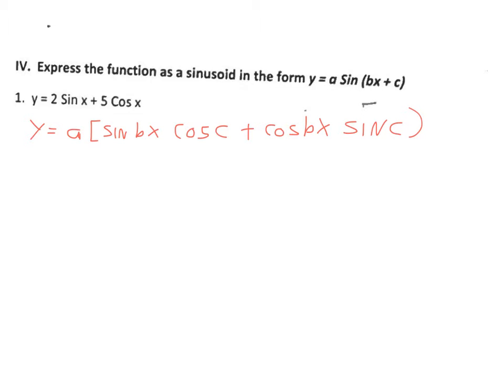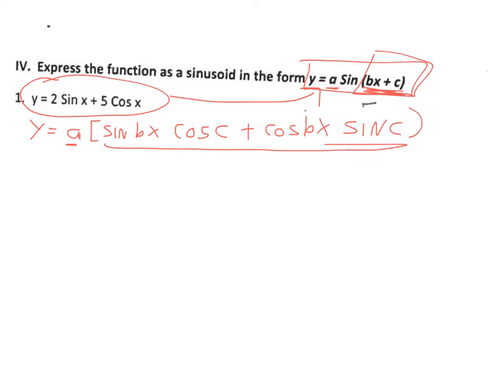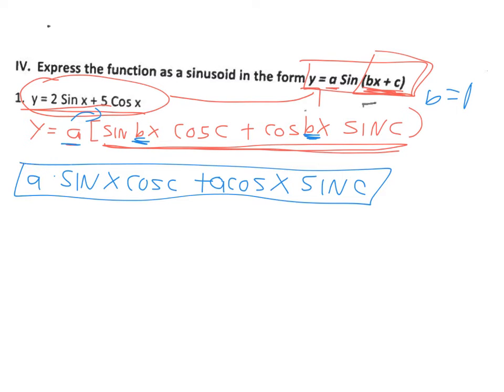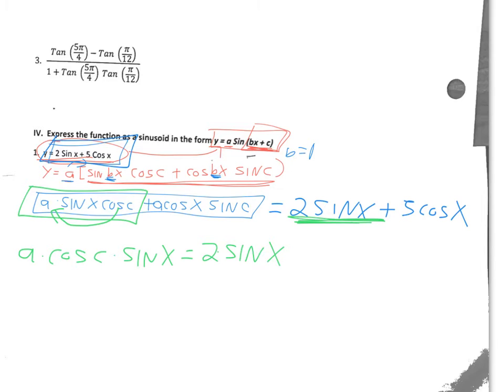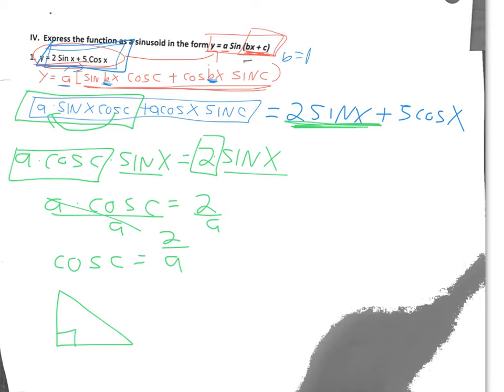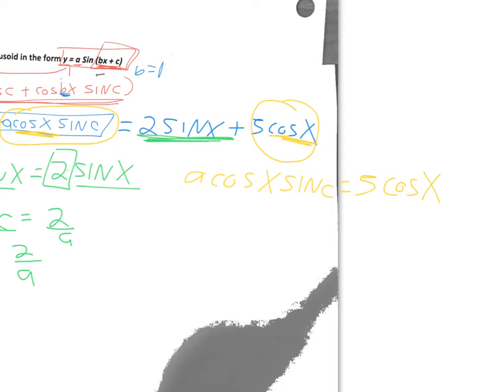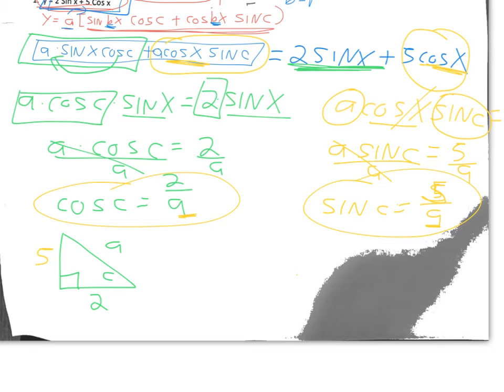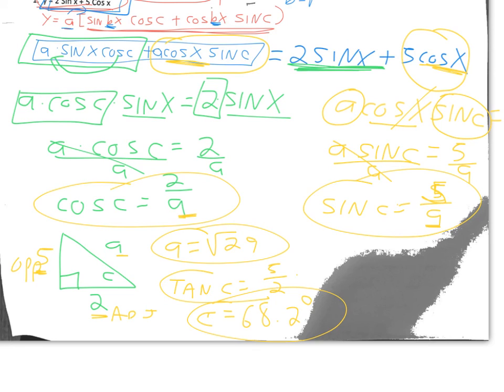5.4 express function as a sinusoid